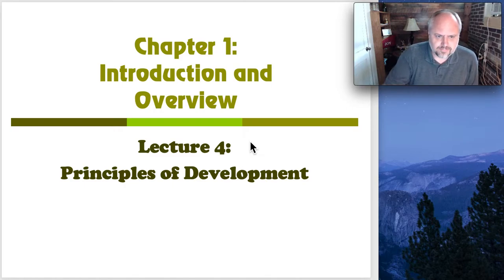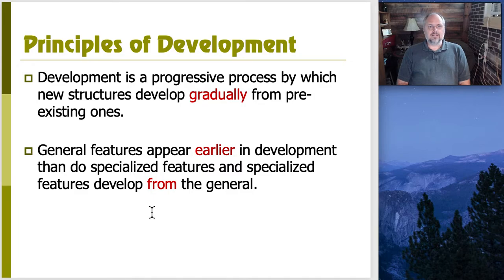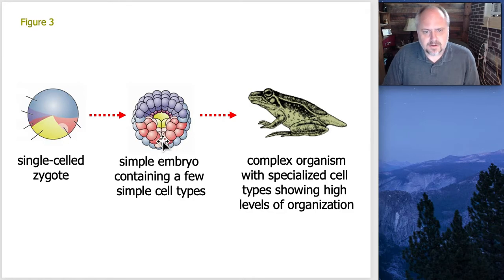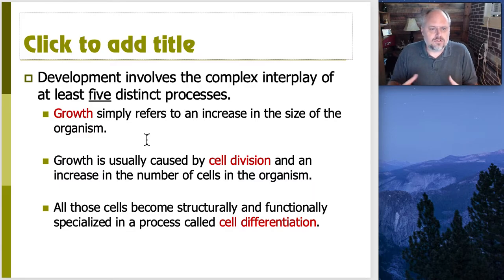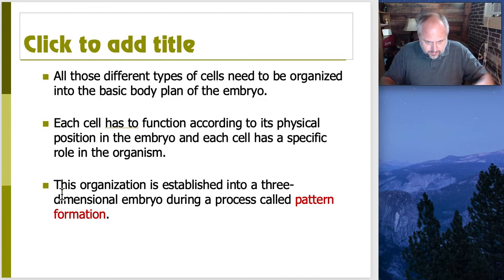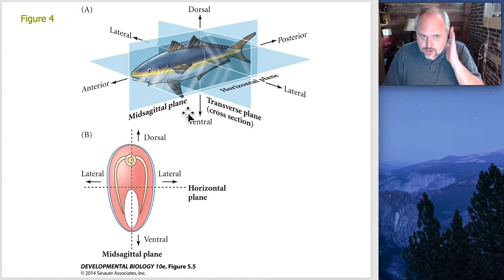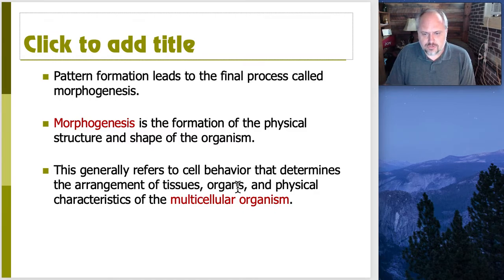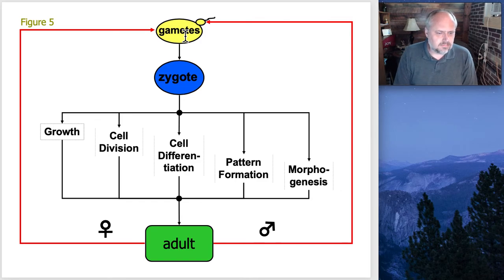Developmental Biology-1.4: Principles of Development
Lecture for BIOL 302: Developmental Biology taught by Vernon Bauer at Francis Marion University in Florence, SC.